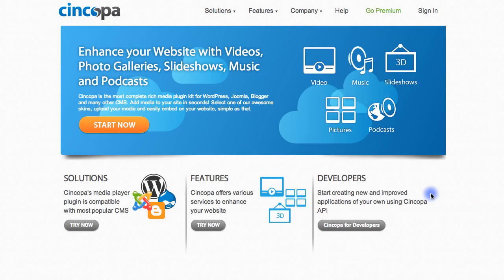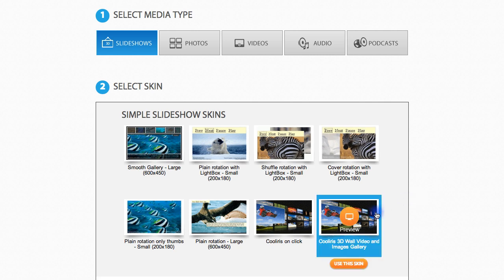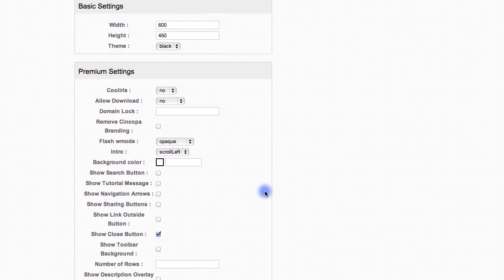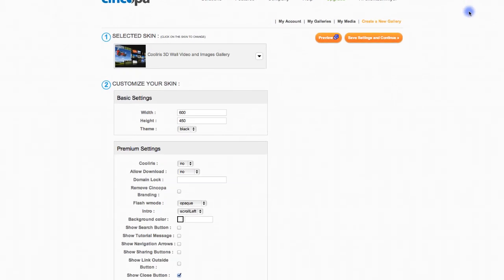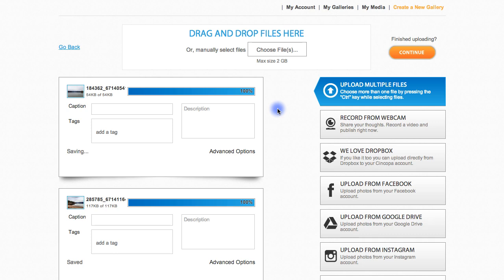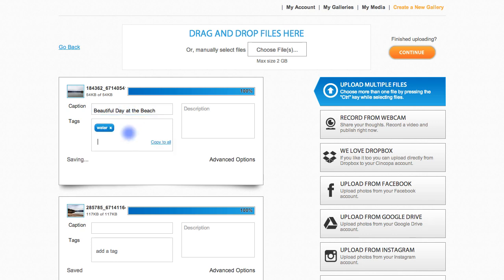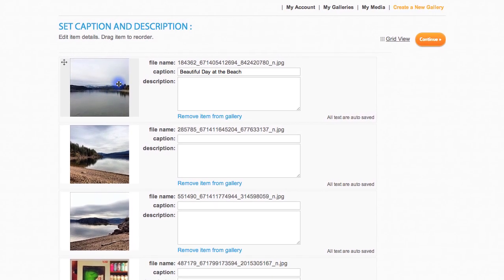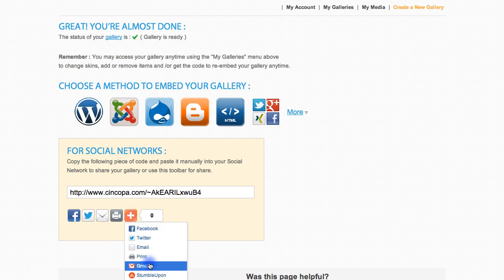How to easily create and mange image gallery using Cincopa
Cincopa is the most complete rich media plugin kit for WordPress, Joomla, Blogger and many other CMS. Add media to your site in seconds! Select one of our awesome skins, upload your media and easily embed on your website, simple as that.